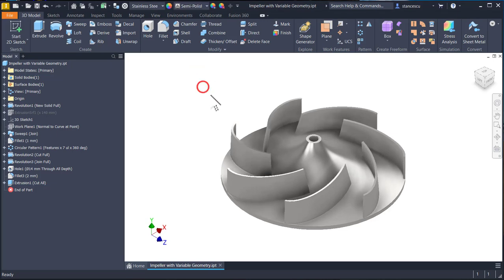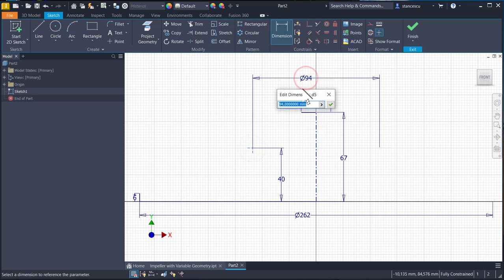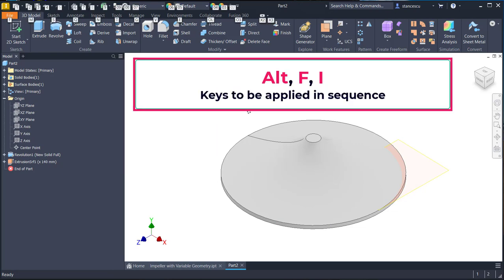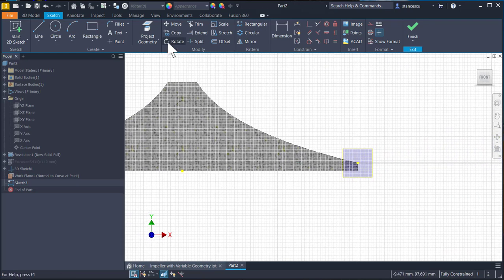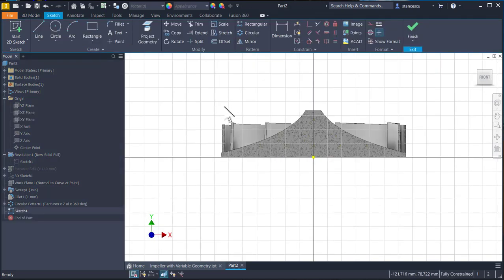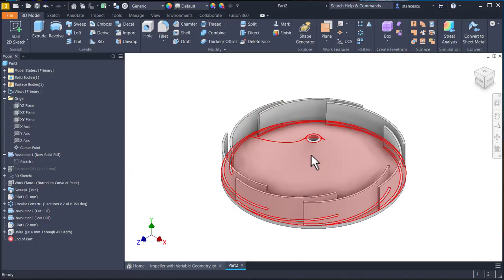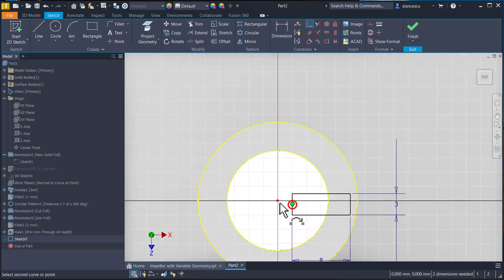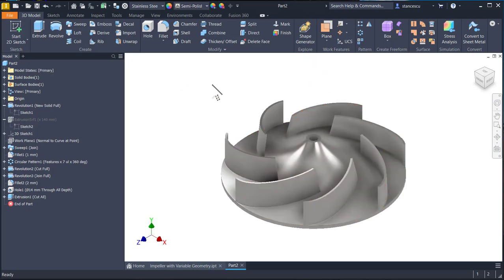Tutorial Inventor - 374 Impeller with Variable Geometry